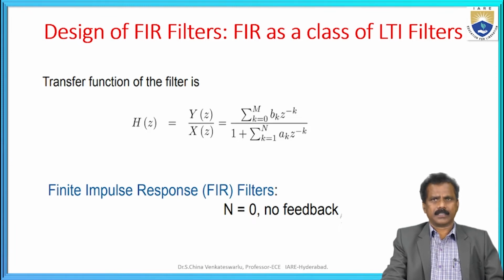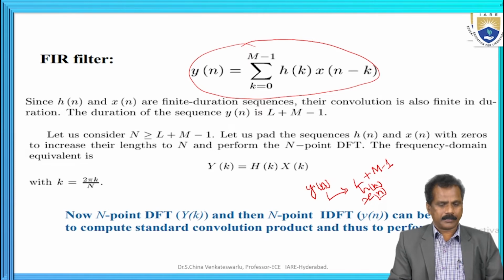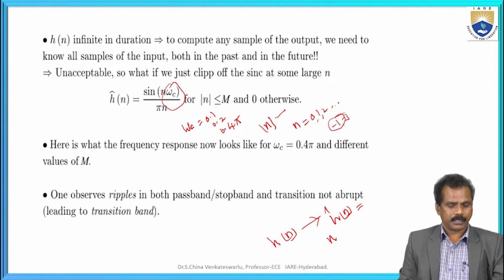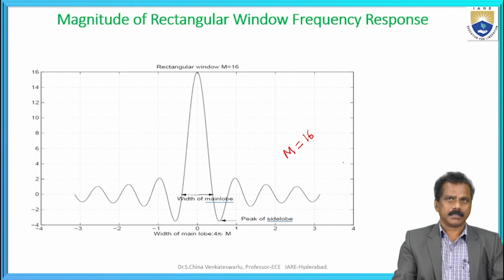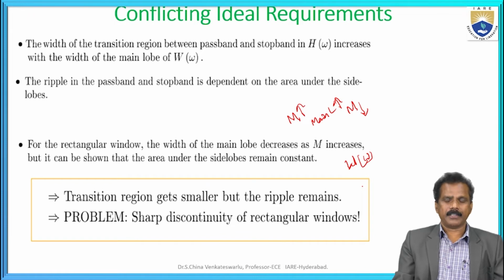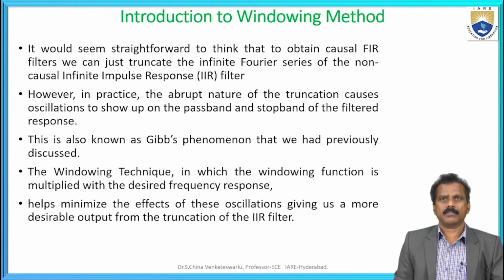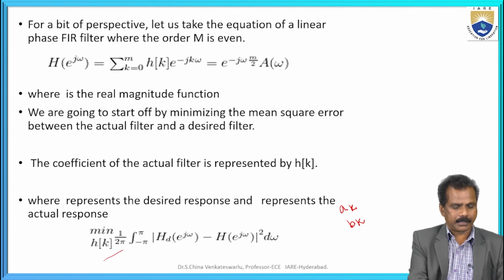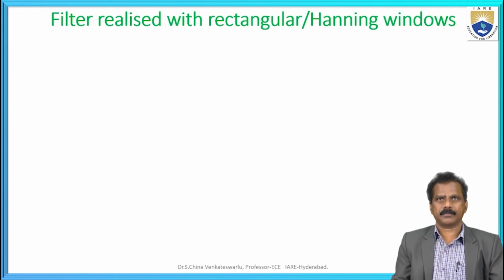Design of FIR Filters FIR as a Class of LTI Filters by Dr. S China Venkateswarlu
Design of FIR Filters  FIR as a Class of LTI Filters by Dr. S China Venkateswarlu | IARE

Telangana, India.